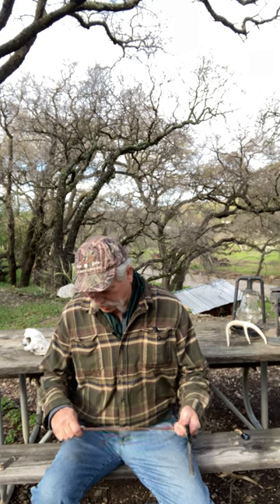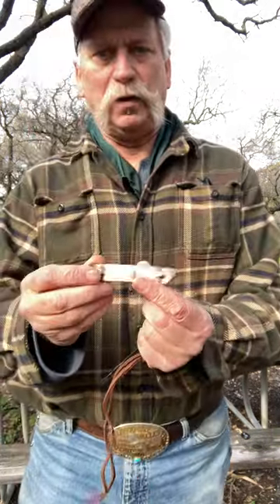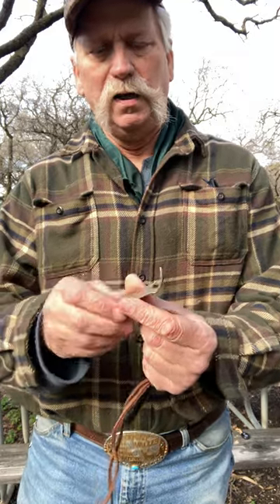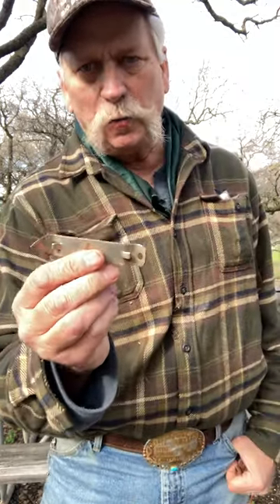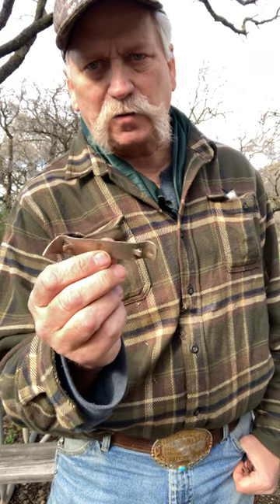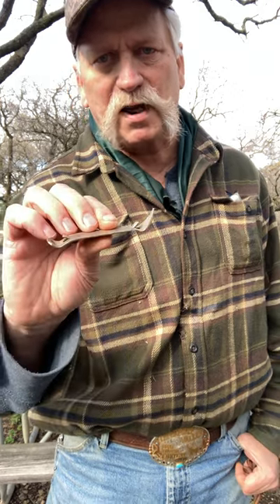Bushcraft and Survival EDC Item bottle opener.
Bottle and can opener is a good survival item to have in your EDC kit. Works good on a ferro rod.